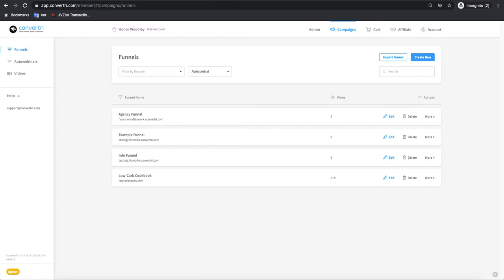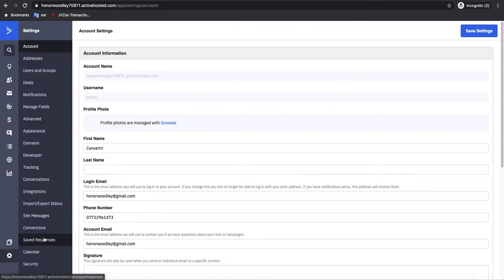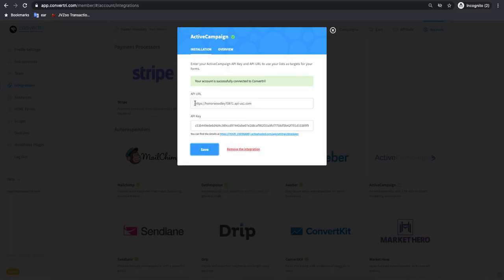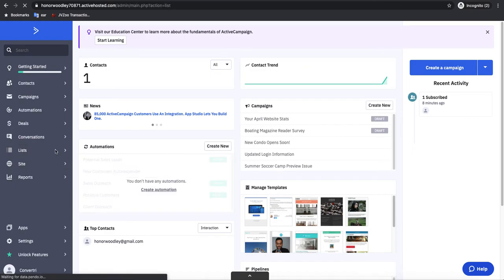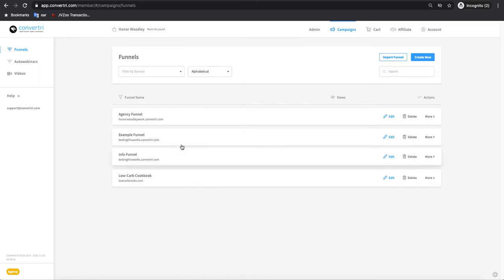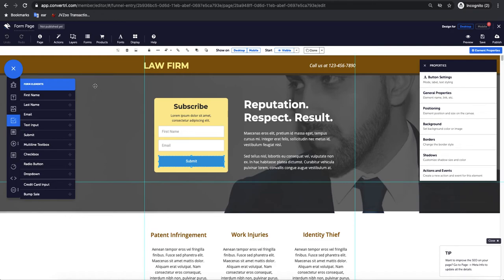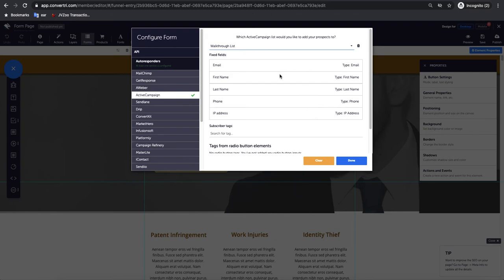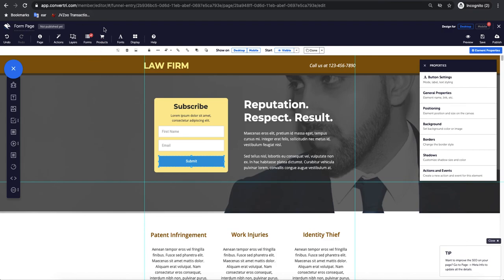Full ActiveCampaign Walkthrough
This video shows a fill ActiveCampaign Walkthrough. This includes integrating ActiveCampaign, creating a List and creating a working form with ActiveCampaign